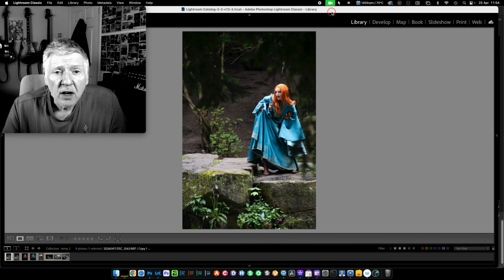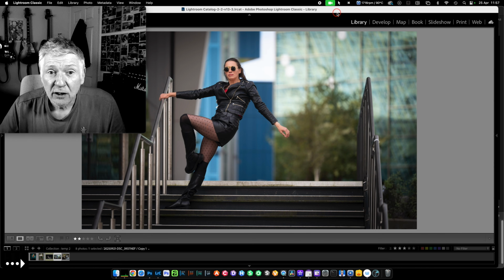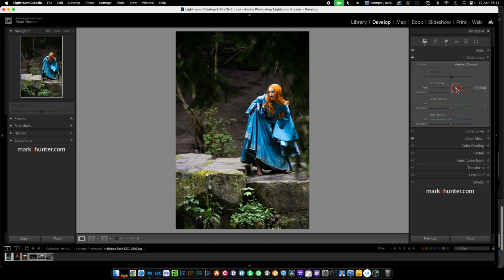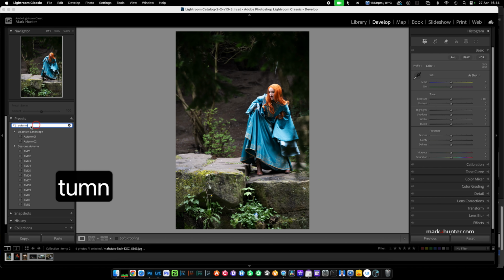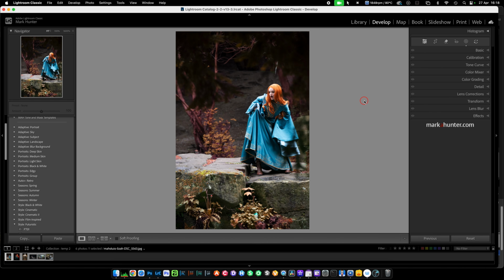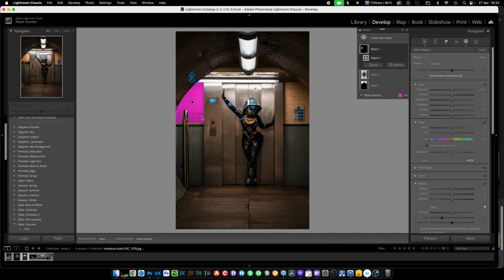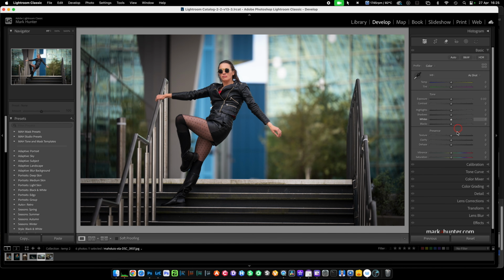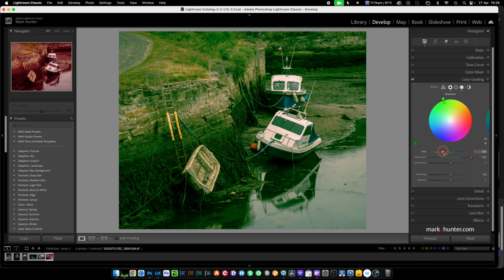Colour Grade & Stylise in Adobe Lightroom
In this video we talk a look at the various tools available in Lightroom to help you colour grade an image and just because one of the panels is actually called "Colour Grade", doesn't mean we need to knock on that particular door!

As usual all of the images used can be freely downloaded from my website - the link is above.

FEATURED ARTISTS:
Lizah (Instagram @lizah_aart )
Ela (Instagram @ela_fit_ncl)
Emily

Boomshanka
Mark